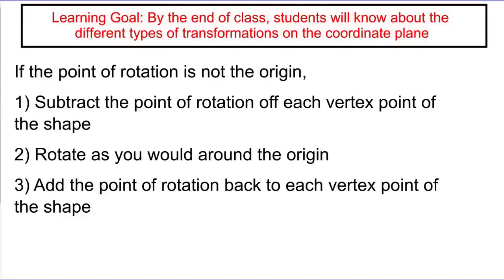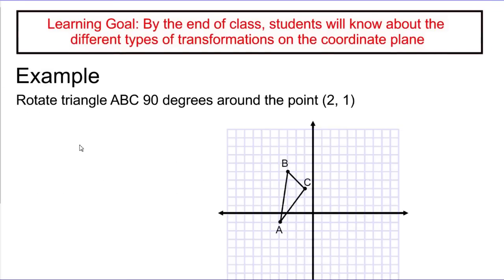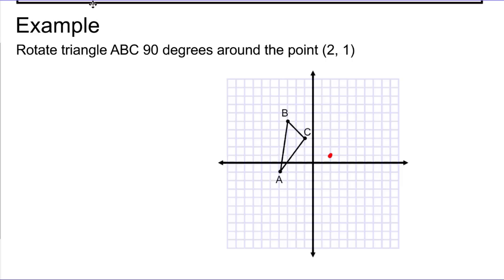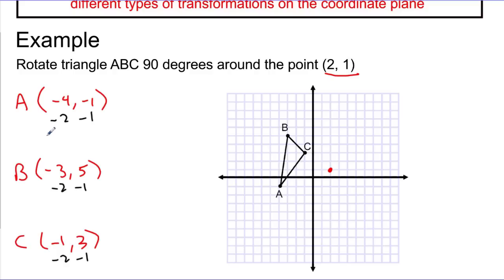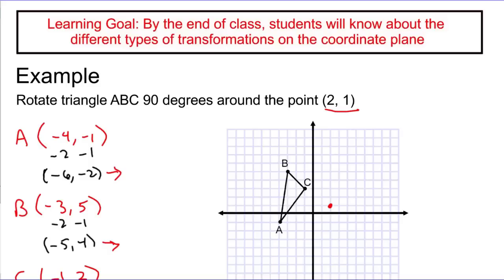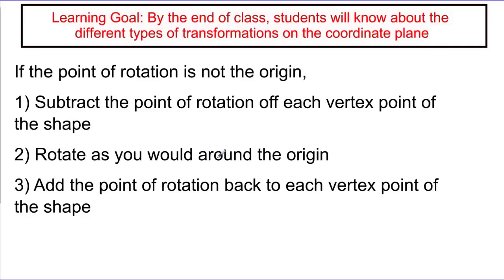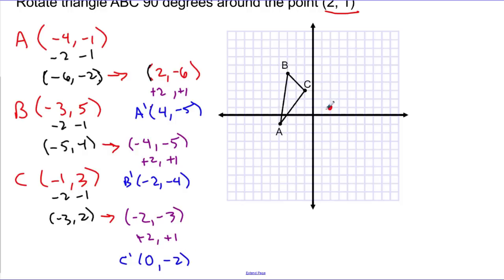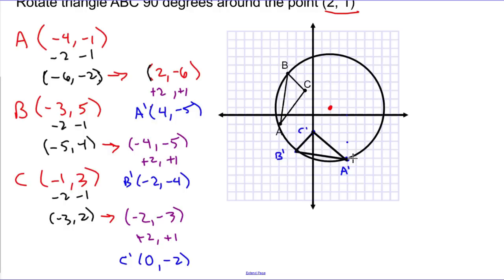Rotation around a Point that is not the Origin | Geometry | Transformations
Geometry - Transformation - Rotation not around origin

How do you rotate a shape around a point other than the origin?

This geometry video explores the rotating a point or shape around a point on a graph that is not the origin.  The rotation occurs by moving the graph to the origin, following the origin rotation rules, then moving the graph back to its original point of rotation.

for an organized list of videos.